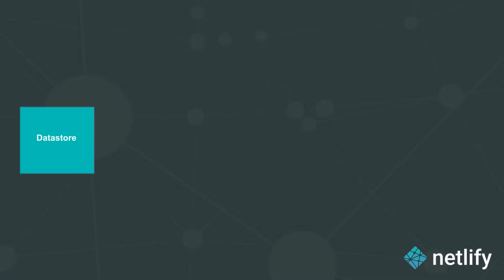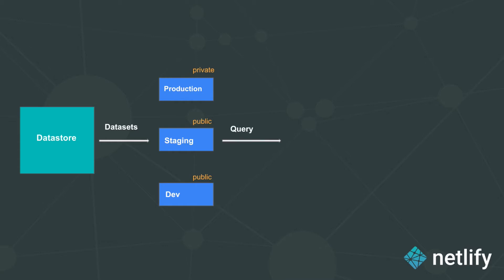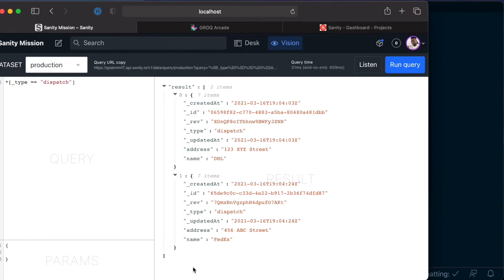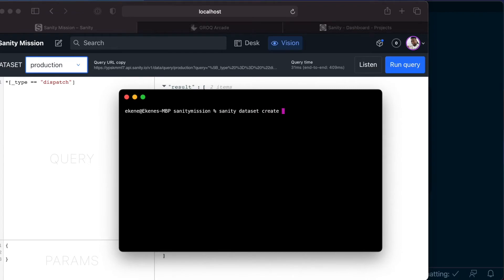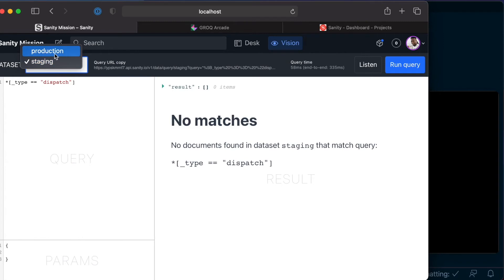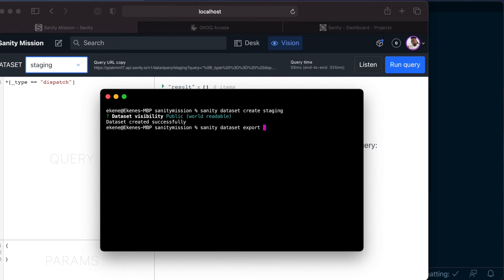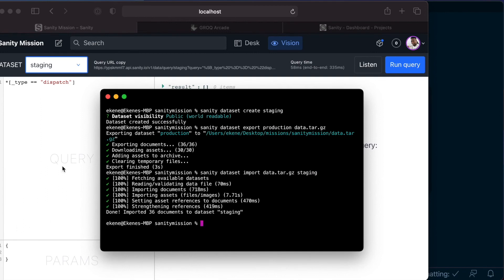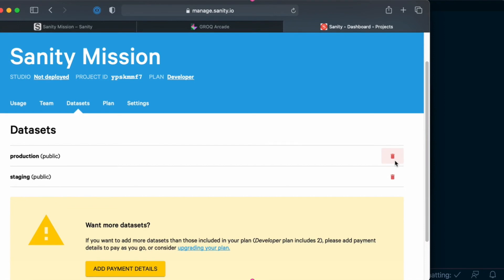Building with Sanity and Nuxt: Sanity Datastore and Datasets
In this mission, we will talk about sanity datastore and datasets:

00:05 What is the datastore?
00:23 What are datasets?
00:44 How to access the data in your datasets
01:39 What is Groq?
02:05 Create a new dataset
03:00 Export existing data and import file into new dataset
04:57 Confirm new dataset in Sanity dashboard
05:20 Conclusion